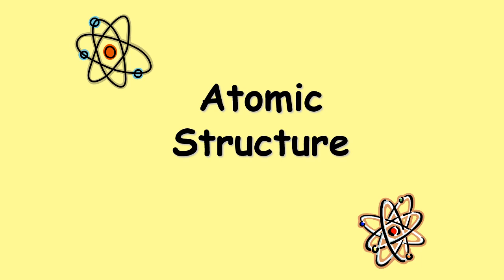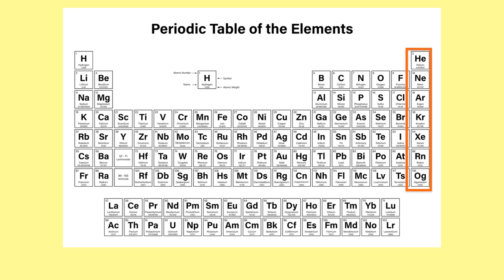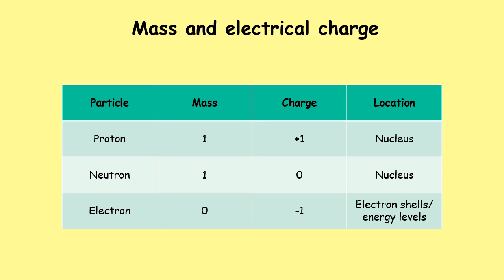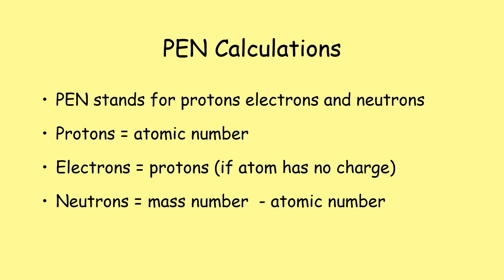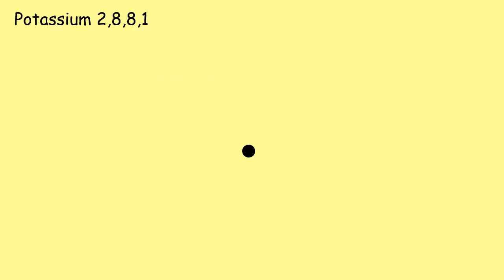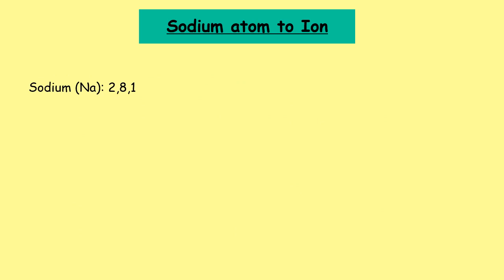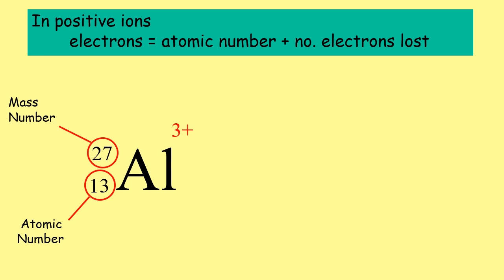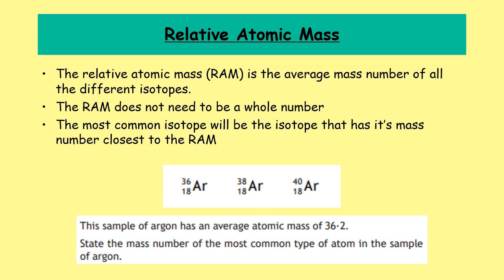Atomic Structure Summary